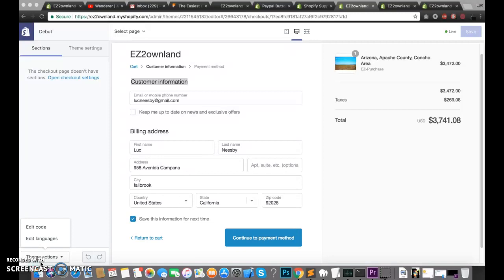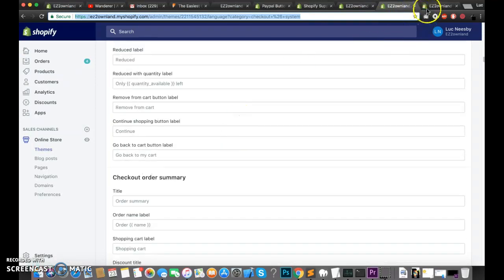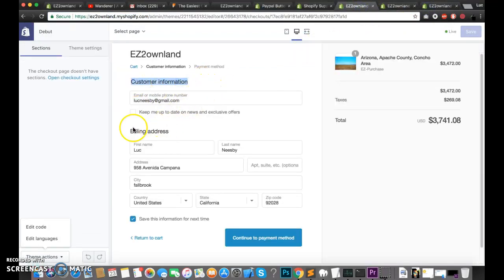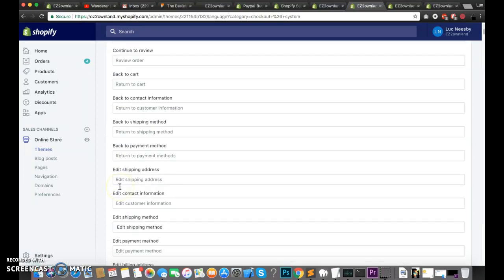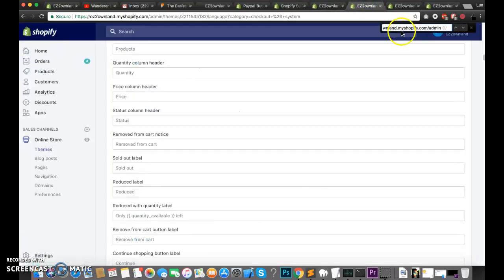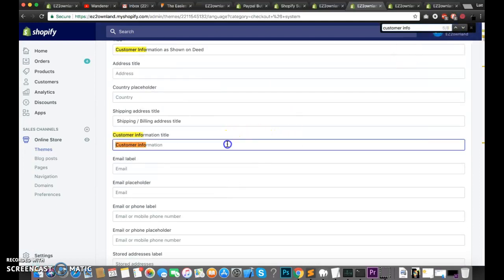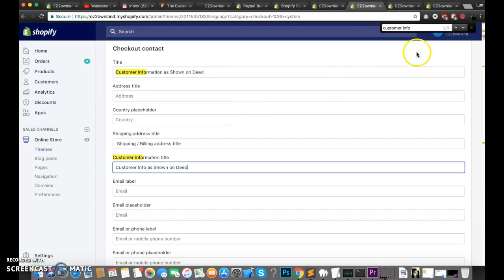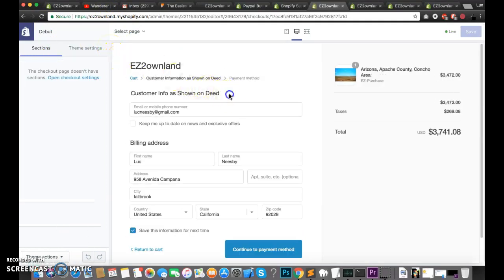How to Change Language of Checkout Page